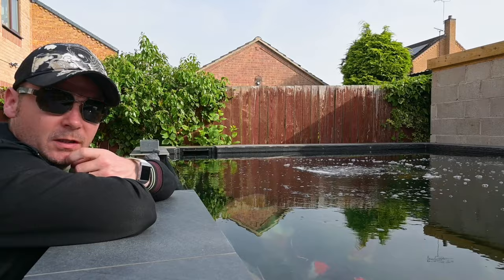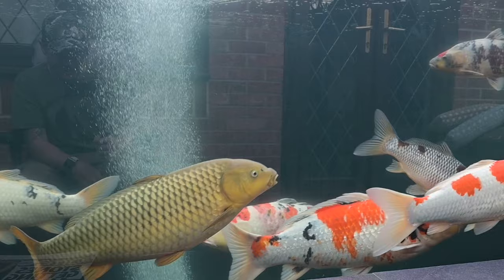New Koi -Stunning Sakai Fish Farm SANKE - Koi Soldier Grow & Show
🎉 Welcome back to D Koi TV, the place where we share our passion for Koi fish and their care! 🐠 Today, we have a special treat for you. We're unboxing a stunning Sanke Koi fish from the renowned Sakai Fish Farm in Japan, supplied by the Koi Water Barn. This isn't just any fish, it's a participant in the Lee Hadfield Grow and Show event! 🏆

Join us as we reveal the beauty of this aquatic gem and share insights into its journey from Japan to our pond. We'll also be discussing the unique characteristics of the Sanke Koi and why it's such a prized variety among enthusiasts. 🌟